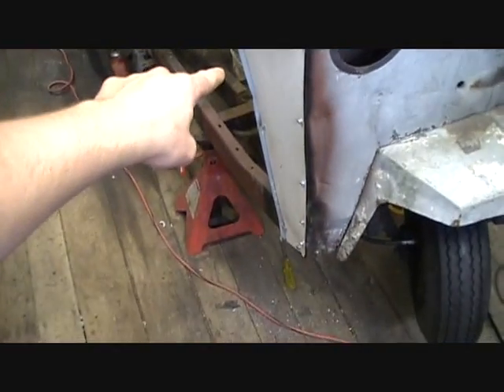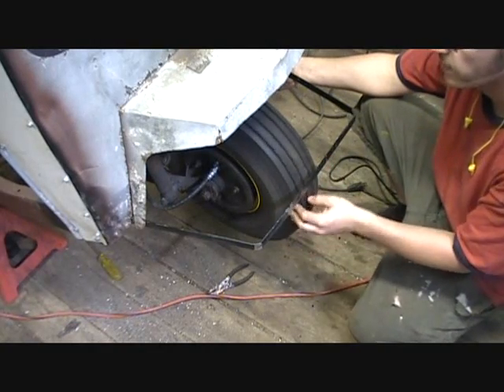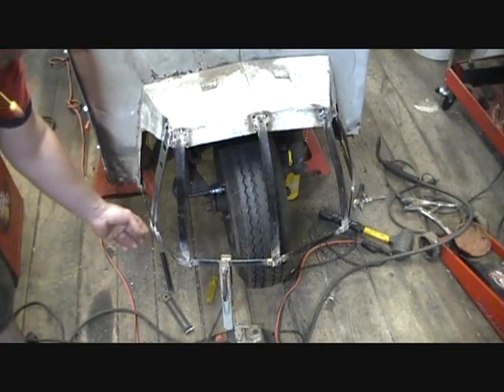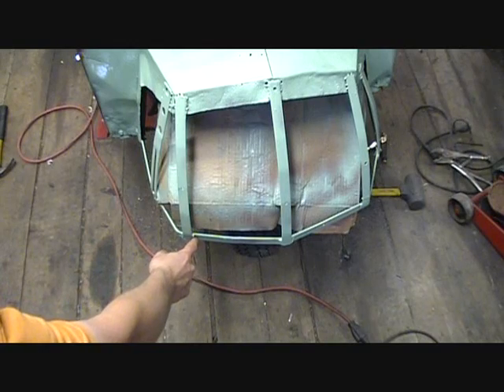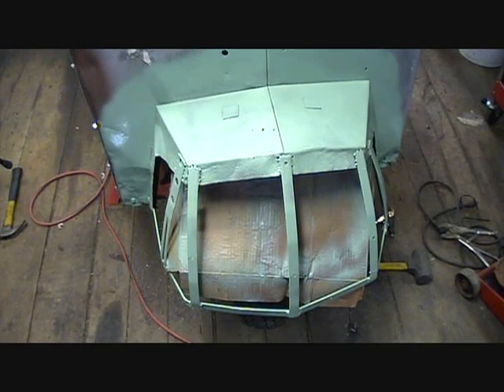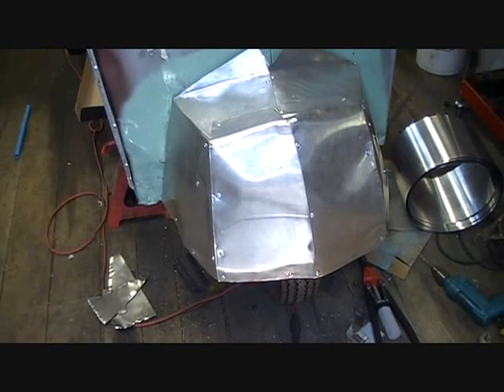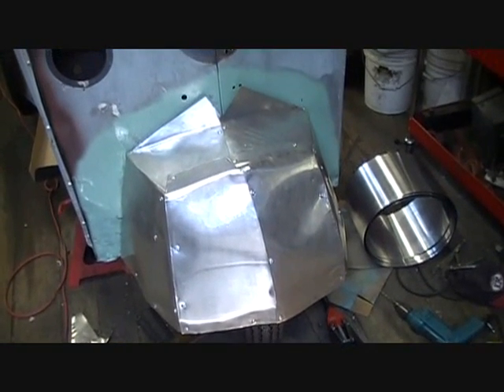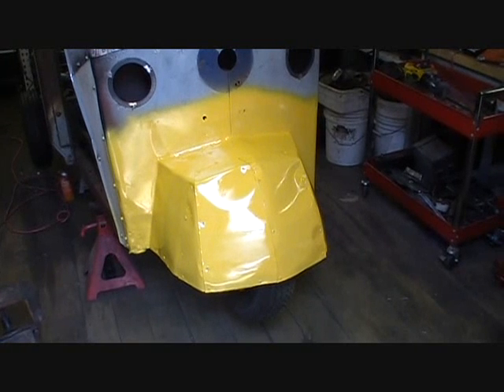1961 Cushman Truckster EV Conversion LiFeP04 - Part 5 Front Aerodynamics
Part five of Converting a 1961 Cushman Truckster to a fully electric vehicle. It will be powered by LiFeP04 batteries. This part of the build covers rebuilding the front fender and improving  aerodynamics with an aluminum shroud.